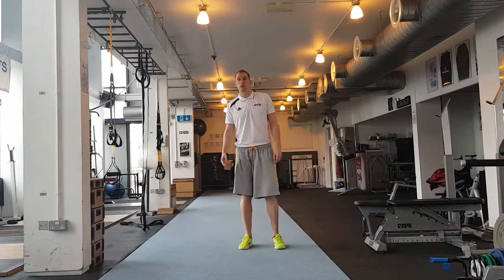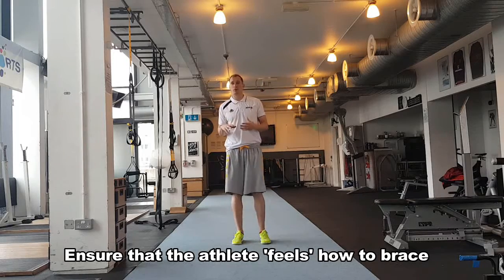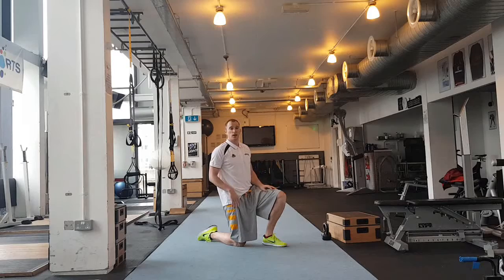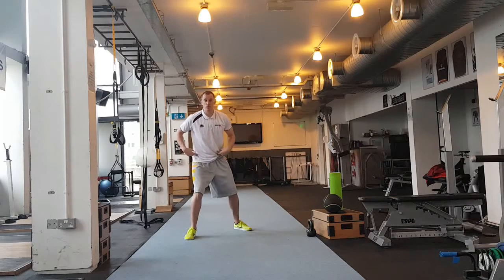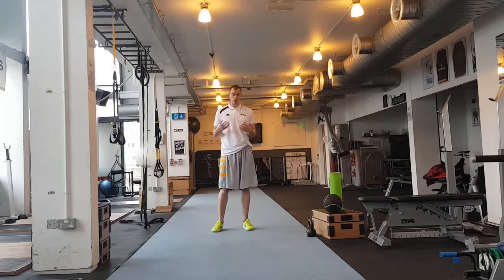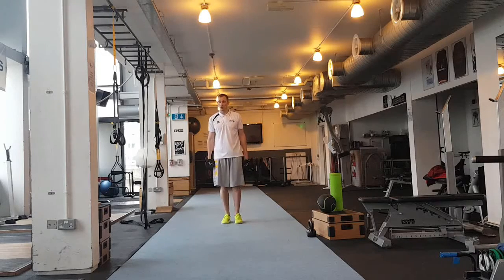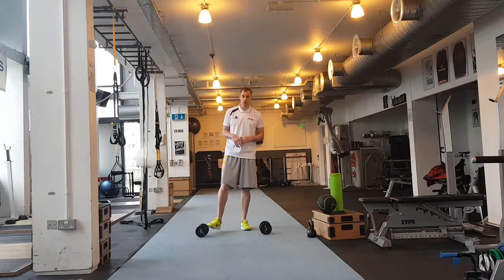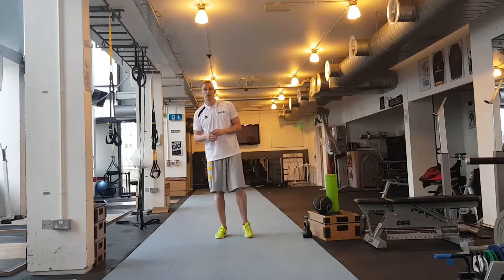Stability and Bracing Basics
Learn how to become more stable and how to brace with these simple exercises and advice.